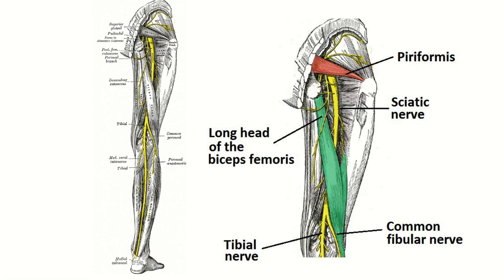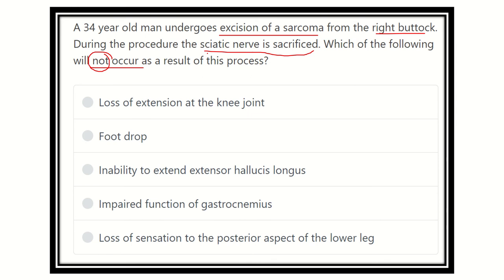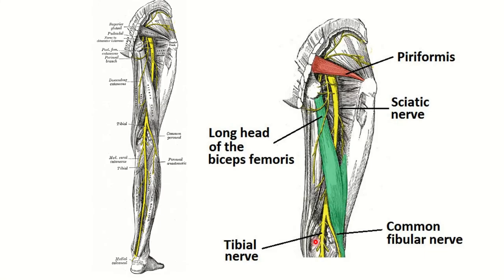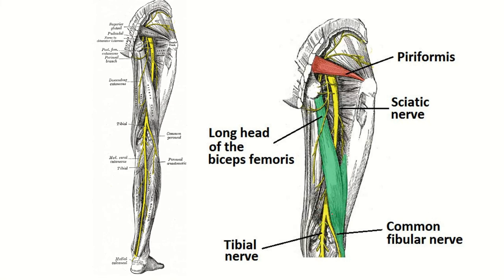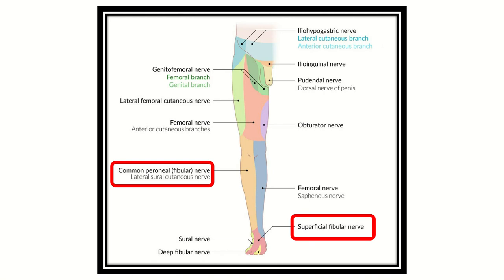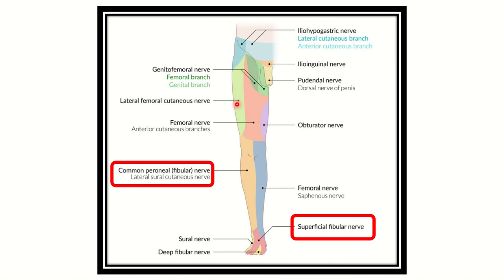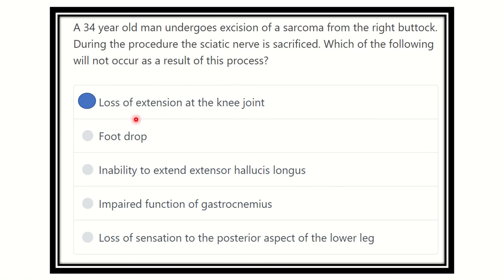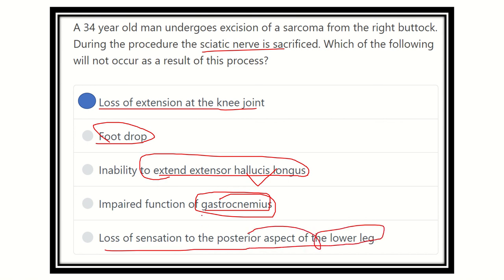Sciatic nerve anatomy MRCS question solve (CRACK MRCS)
it includes
1. eMRCS videos
2. Fawzia sheet solved
3. Recalls and mores